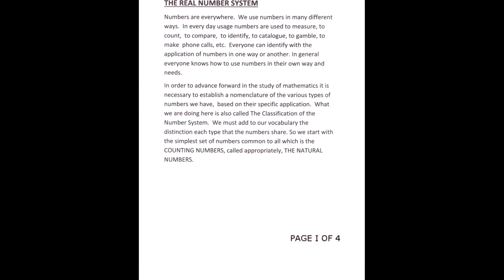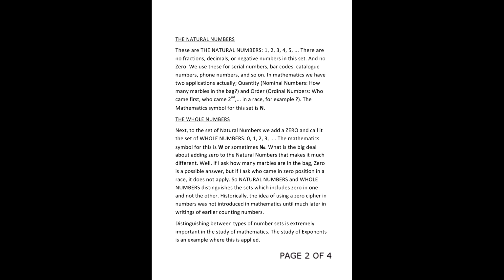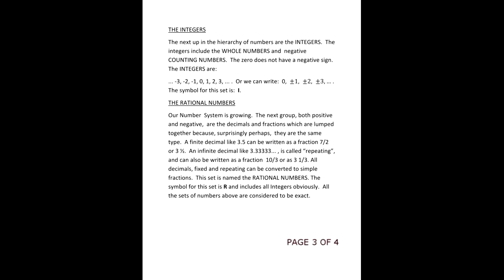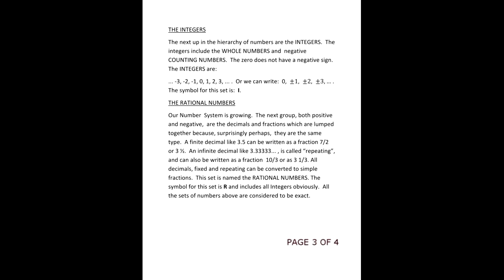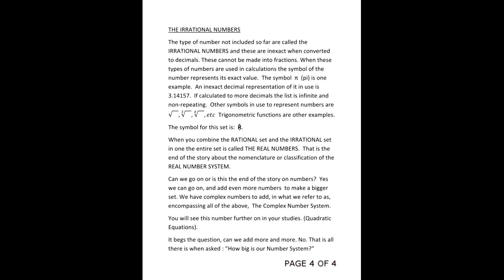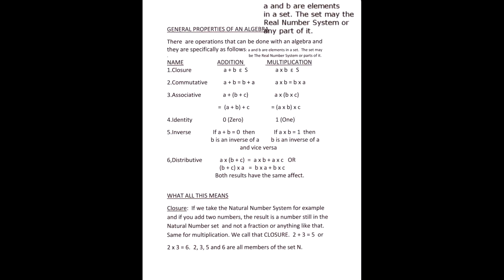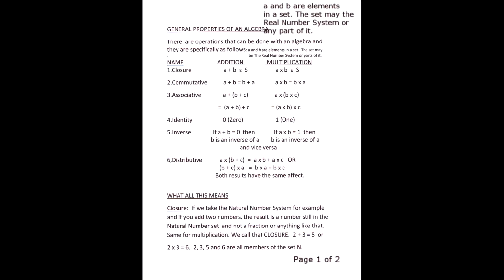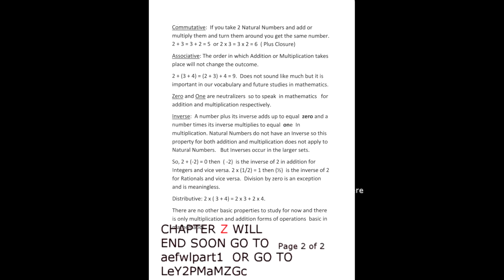zerorealnumfwl The Real Number System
There is no video for this. It is an added part of the course to classify numbers in the Number System we use. To understand numbers you need to classify them in parts.